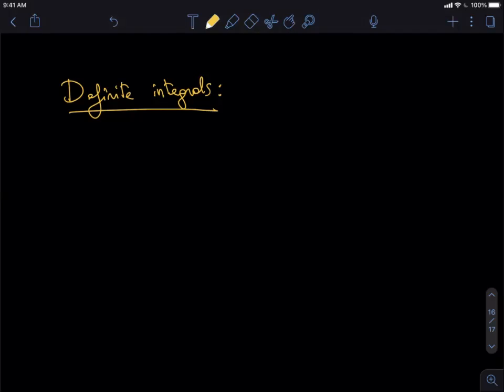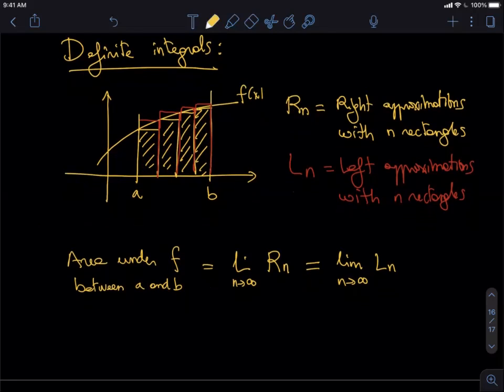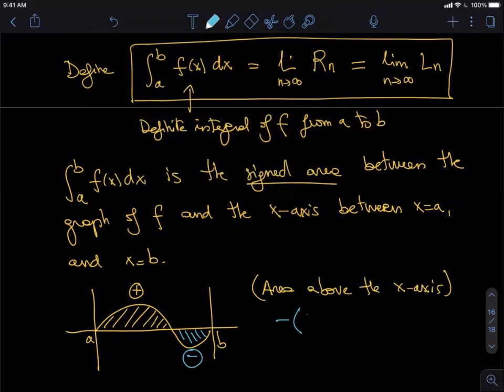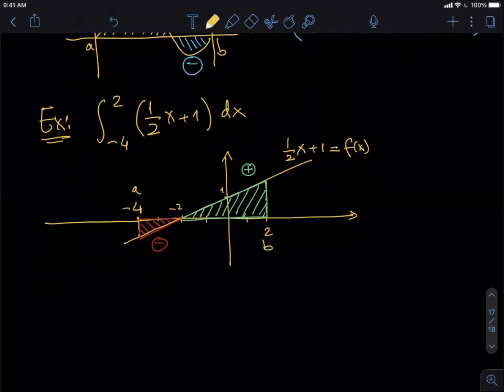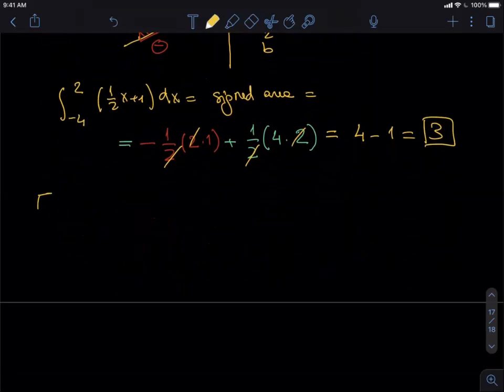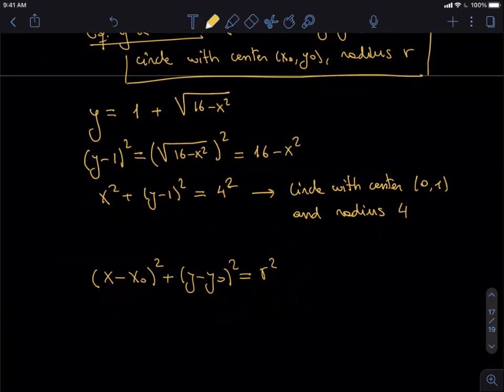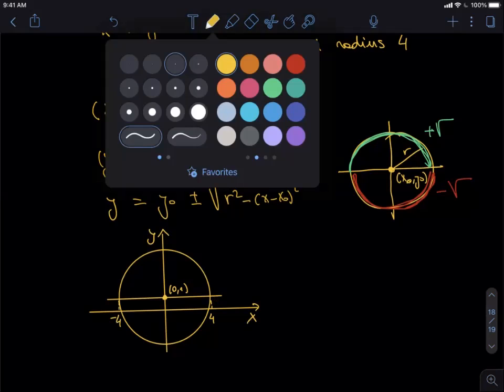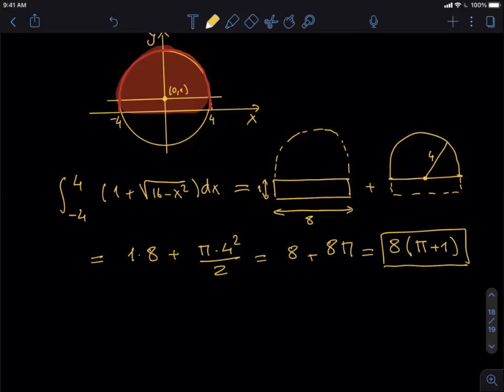W12 V10 Definite integrals